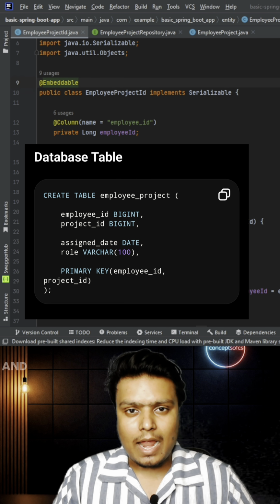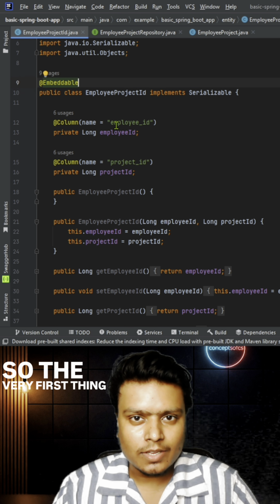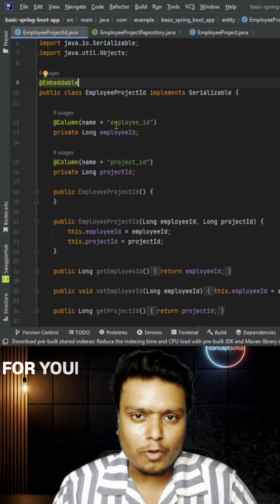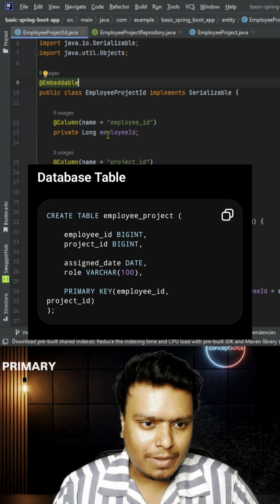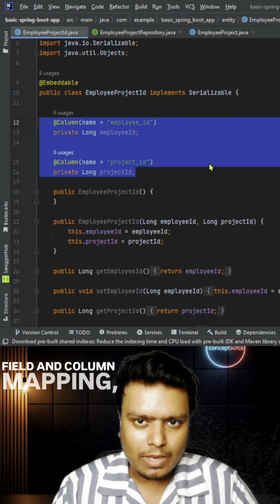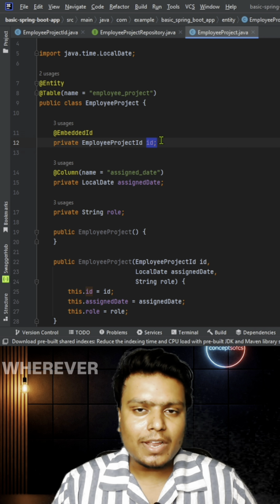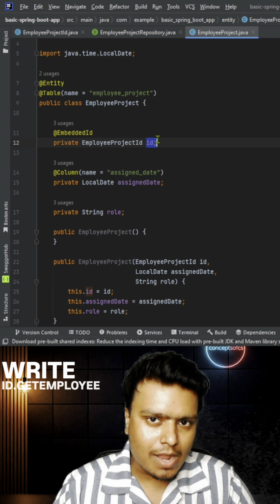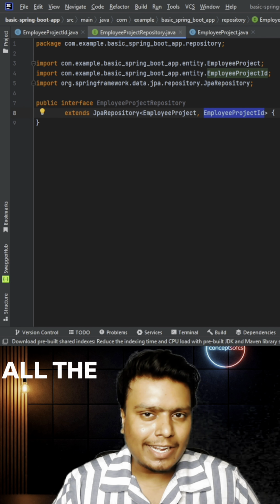JPA Entity with Composite Primary Key.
🚀 Still confused about Composite Primary Keys in JPA?

Most developers know what a Composite Primary Key is—but many are unsure how to implement it the right way.

For most modern Spring Boot applications, @EmbeddedId is the recommended approach because it's cleaner, more object-oriented, and easier to maintain than @IdClass.

📚 In this video, you'll learn: ✅ What is a Composite Primary Key? ✅ Why @EmbeddedId is the recommended approach ✅ @EmbeddedId vs @IdClass (Complete Comparison) ✅ Create an @Embeddable ID class ✅ Implement equals() & hashCode() correctly ✅ Use @EmbeddedId in your Entity ✅ Create a Spring Data JPA Repository ✅ Insert, Fetch & Delete records ✅ Write JPQL queries using Composite Keys ✅ Derived Query Methods (findByIdEmployeeId) ✅ Bonus: @MapsId with @ManyToOne

🎯 Perfect for: ✔ Java Developers ✔ Spring Boot Developers ✔ Hibernate & JPA Learners ✔ Backend Engineers ✔ Interview Preparation

💬 Question: Have you ever used @EmbeddedId or @IdClass in a production project? Which one do you prefer?

📌 Save this post for your next Spring Boot project. 📤 Share it with your Java developer friends. ❤️ Follow @conceptsofcs for more Java, Spring Boot, Microservices, and System Design content.